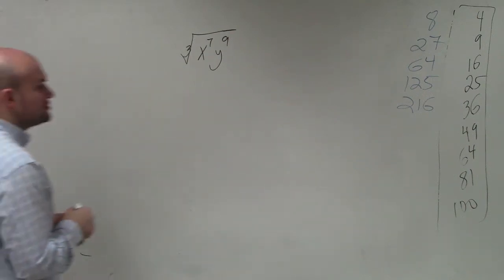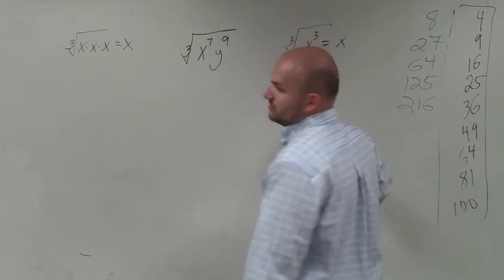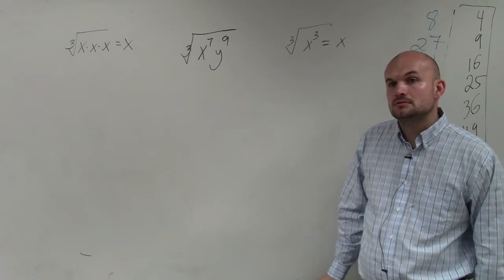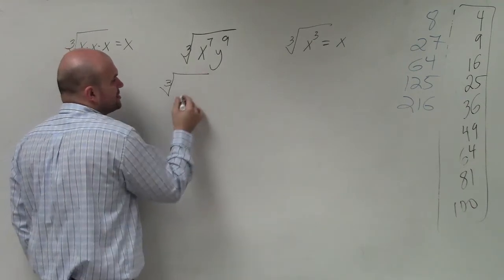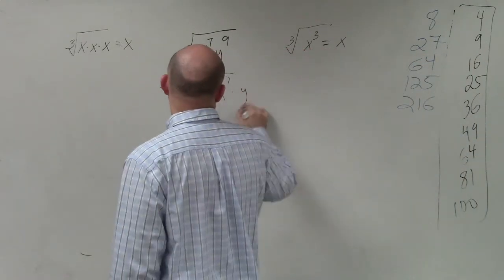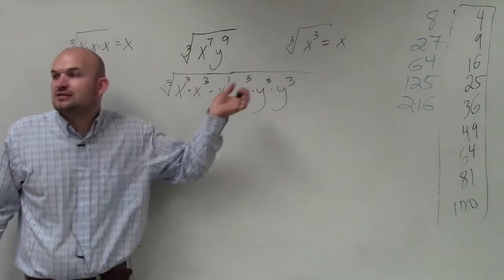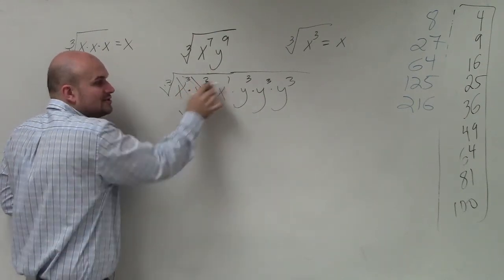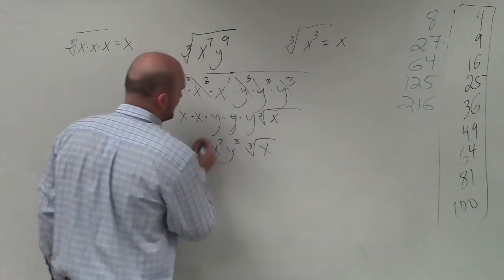Learning how to use power rule to simplify the cube root of a number